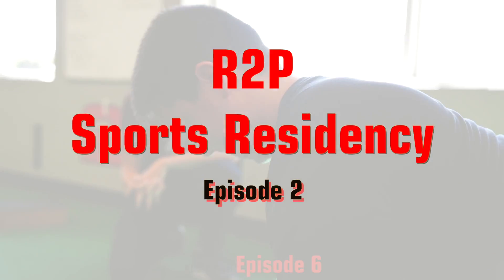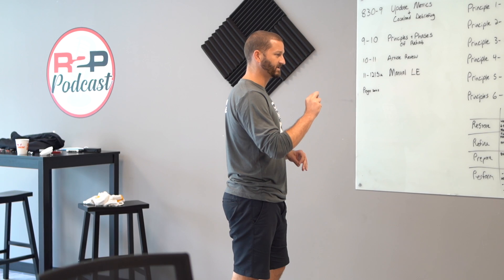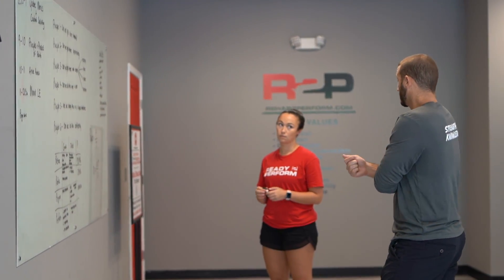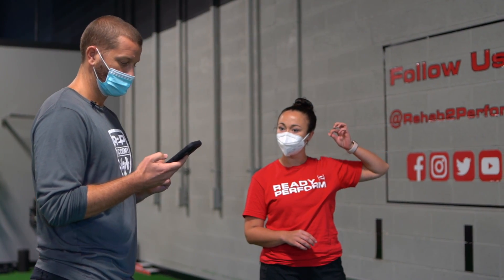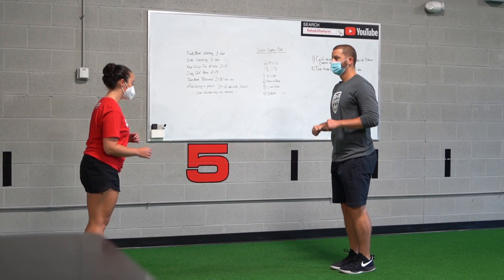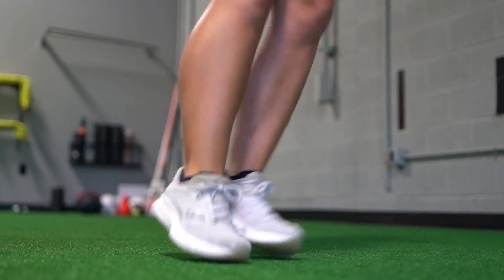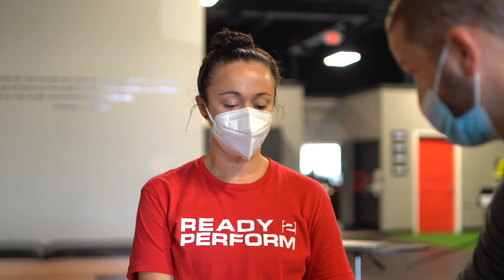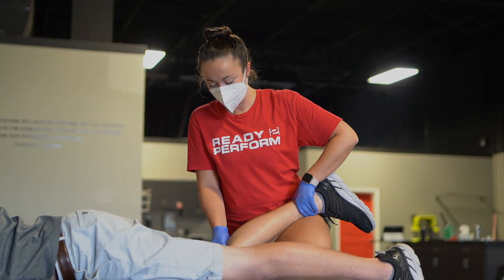E2 Rehab 2 Perform Sports Residency | Residency Ramp Up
Physical Therapy, Sports Rehab and Wellness
Serving Bethesda, Frederick, Germantown and Mt. Airy